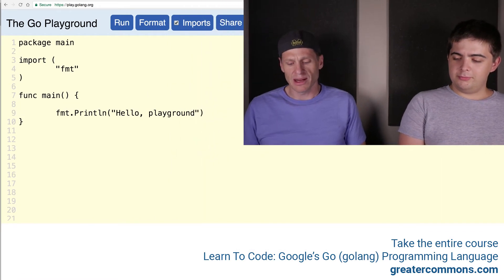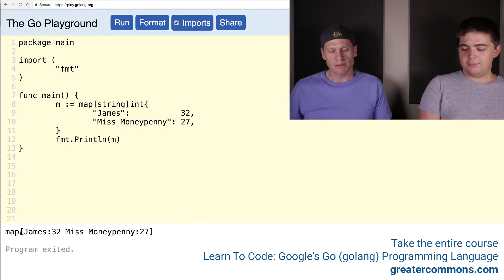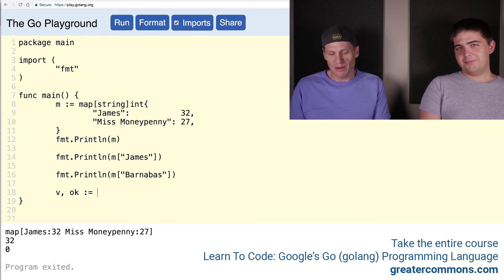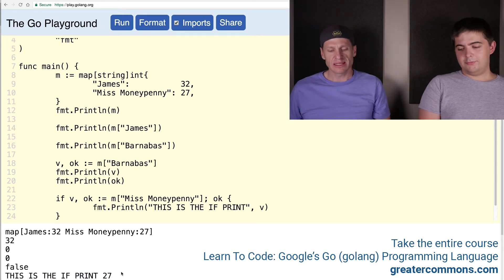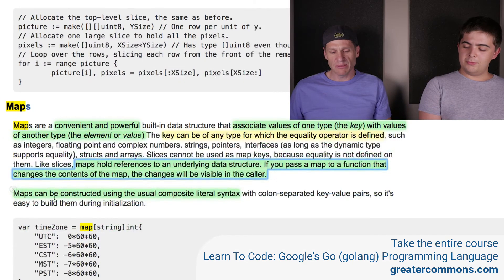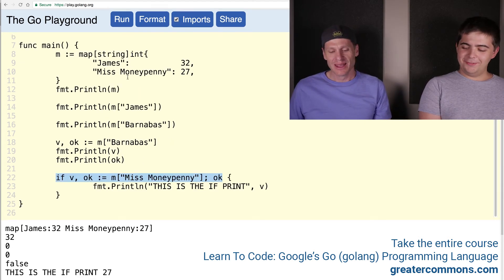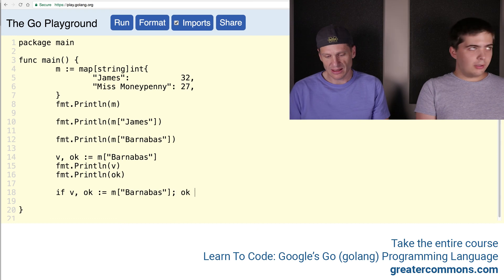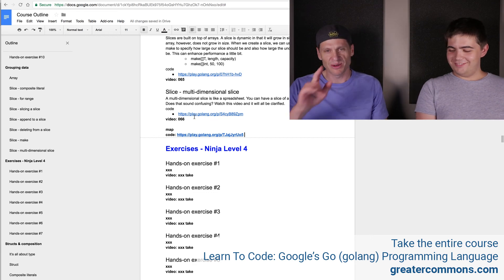Golang Map Introduction